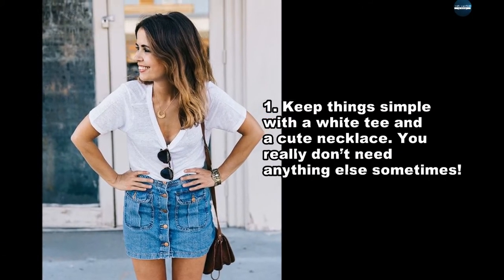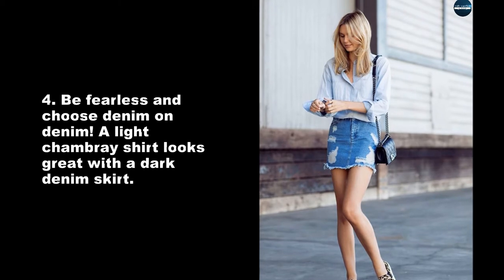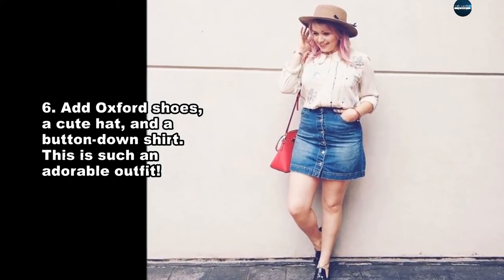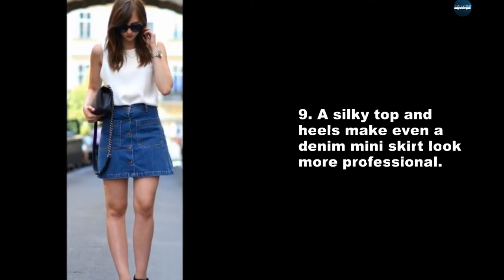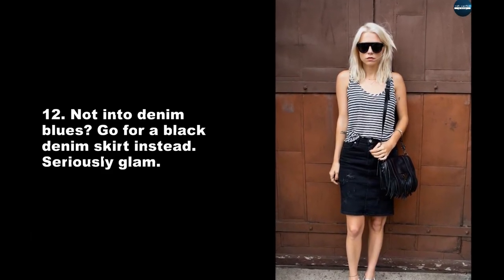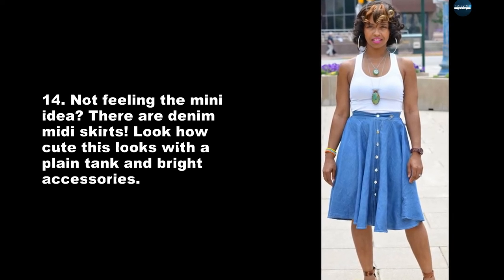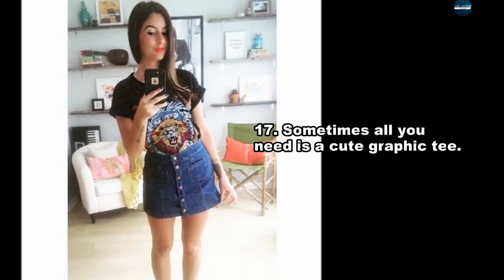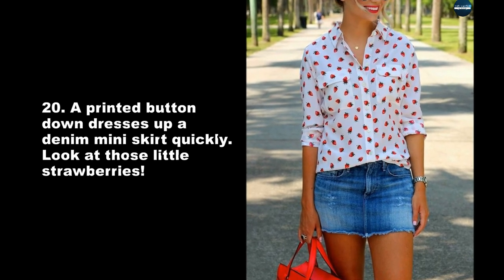20 Style Tips On How To Wear Denim Mini Skirts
Here are 20 style tips on how to wear denim mini skirts:

Here’s a sentence I never thought I would say: denim mini skirts are back. When I first heard this, I literally cringed. I have a lot of embarrassing memories of wearing tiny denim skirts with ripped hems and visible pockets hanging out of the bottom from Abercrombie and Fitch, pairing them with Uggs and a polo shirt. Who wants that kind of early 2000’s fashion back? No one.

Luckily, the denim mini skirts that are making a comeback for fall are more reminiscent of a different time. With button-down fronts and mainly darker washes of denim, these skirts have much more of a boho ’70s vibe to them than a preppy, early 2000’s vibe – and I think that’s something we should all be thankful for. After seeing more than a few style bloggers rocking this style, I knew I had to write about it. Get yourself a denim skirt and you’re set for school… almost.